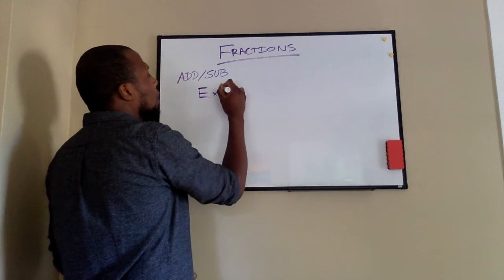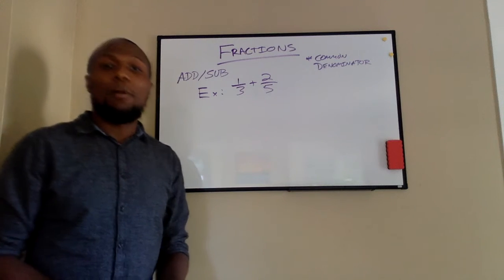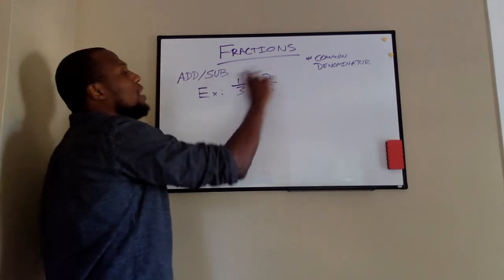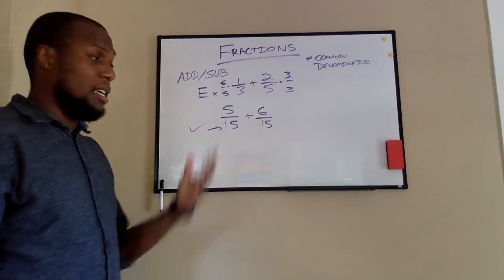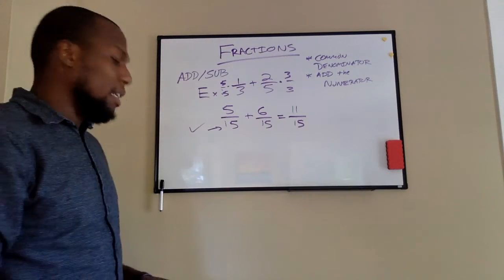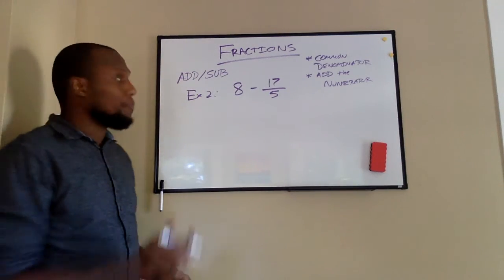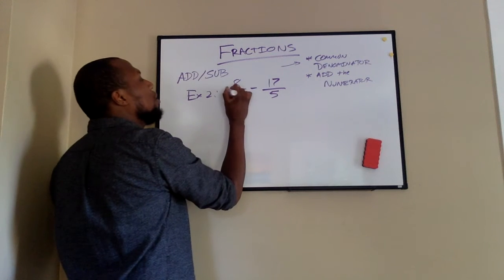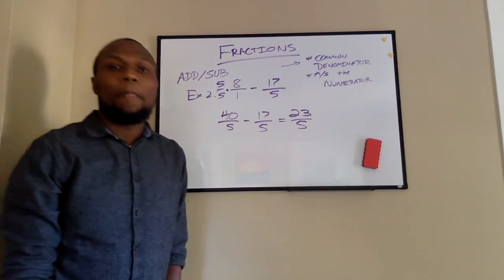Adding and Subtracting Fractions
Here is a quick review of how to add and subtract fractions.